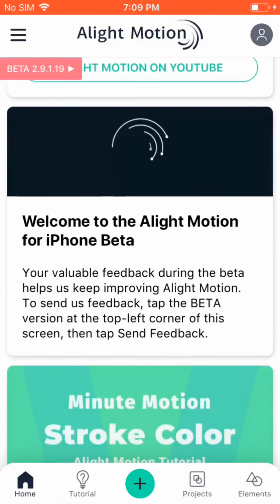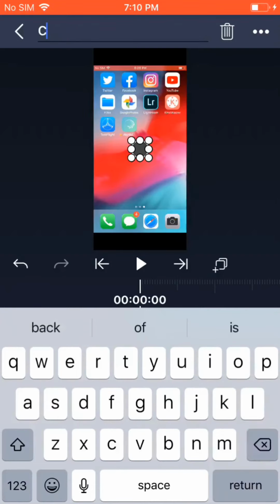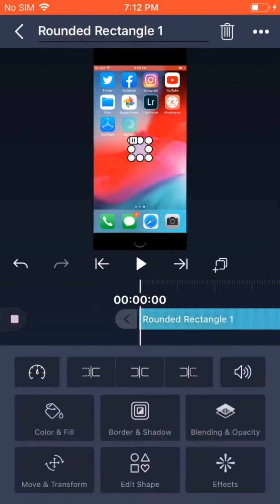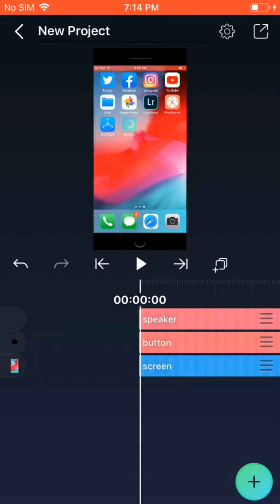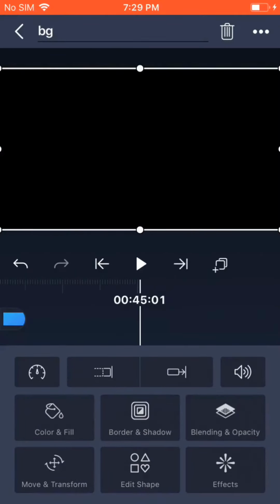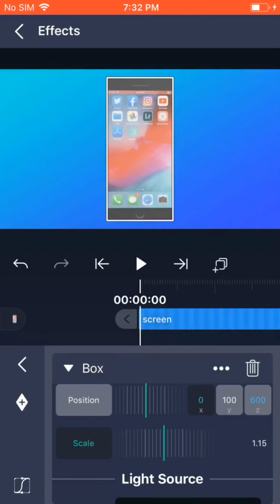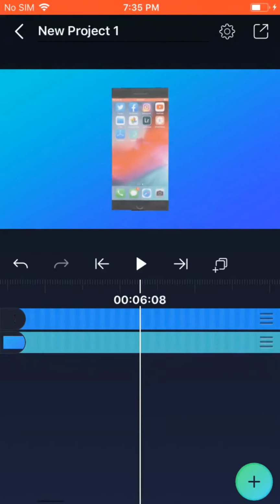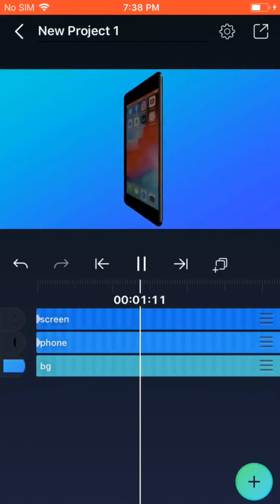Alight Motion iPhone BETA - First Look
Preview the Alight Motion iPhone BETA as I walk you through one of my first projects on the app. In this video I make a rotating iPhone from scratch in the app using the faux 3D effects.